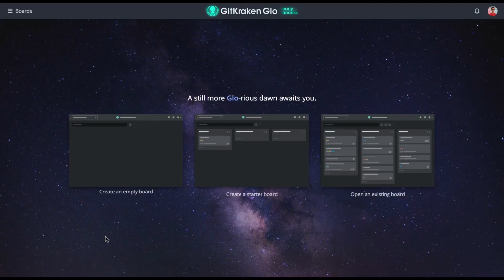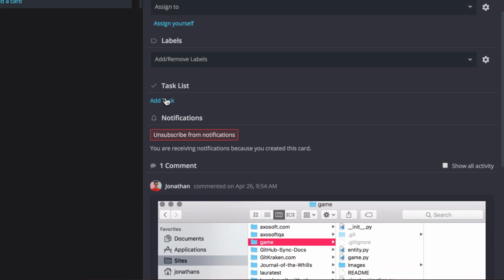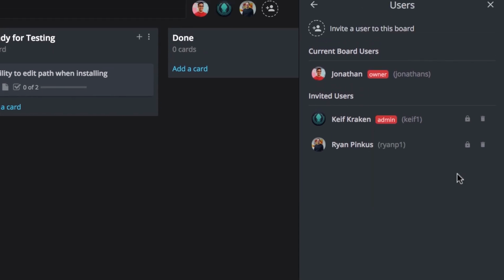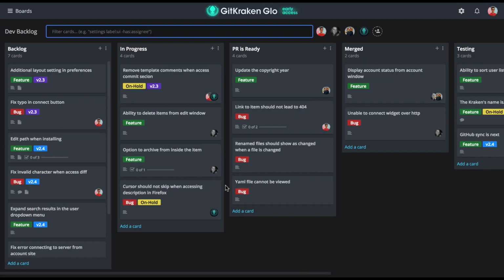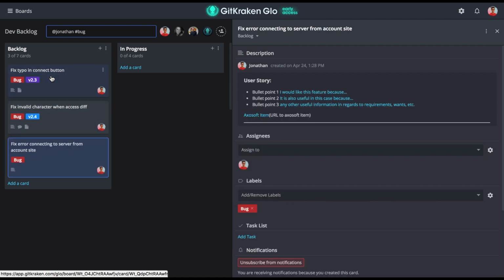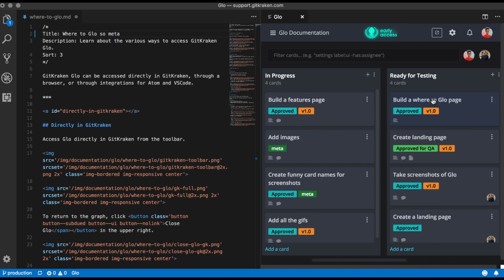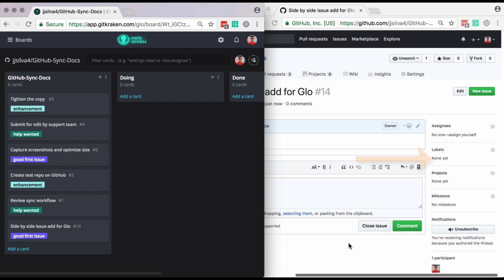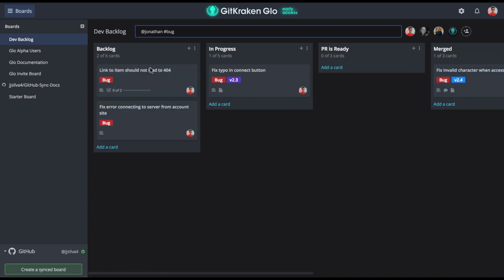GitKraken Glo Boards - Intro to Kanban-style Issue Tracking for Devs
GitKraken Glo is the new kanban board for software development teams. It's free
Developers love Glo board features, like:
- The ability to track issues, features, tasks, and bugs
- Robust GitHub Issue Sync
- Integration with dev tools like GitKraken, Atom and VS Code
- Use of markdown in descriptions
- Blazingly fast search and filter capabilities